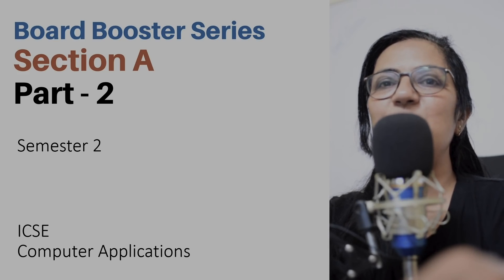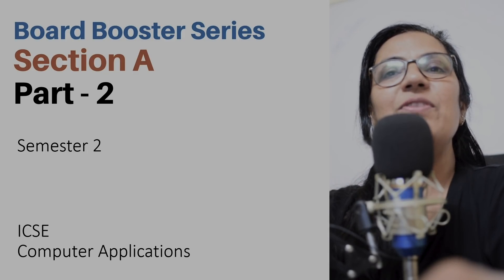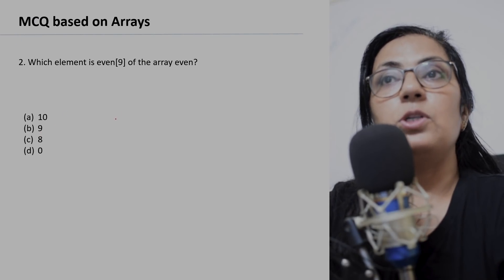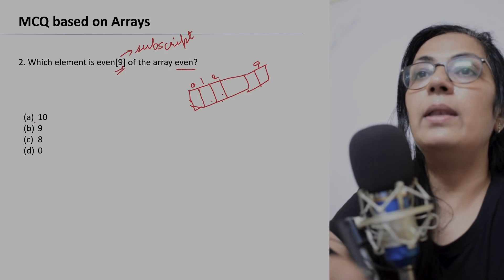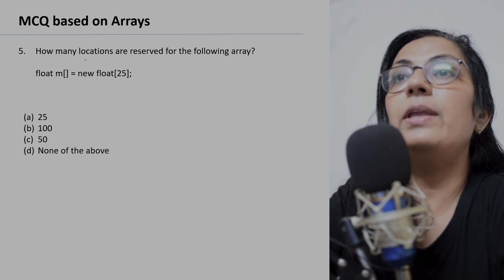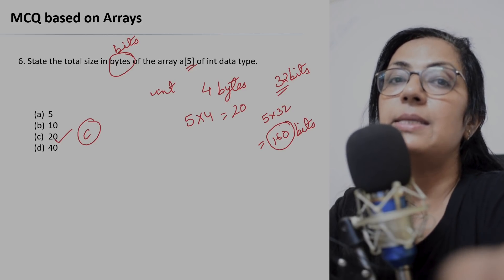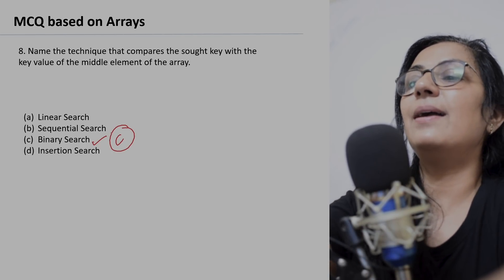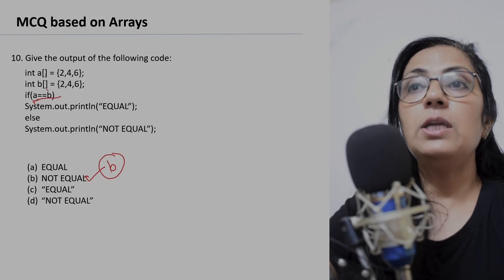Board Booster Series | Part 2 | Sect- A | Semester 2 | Computer Applications | ICSE X | Anjali Ma'am